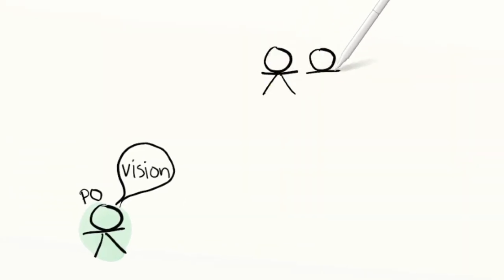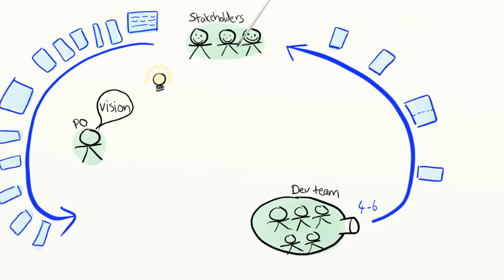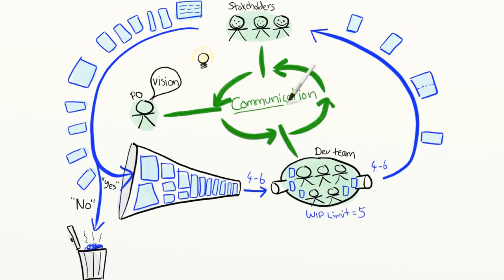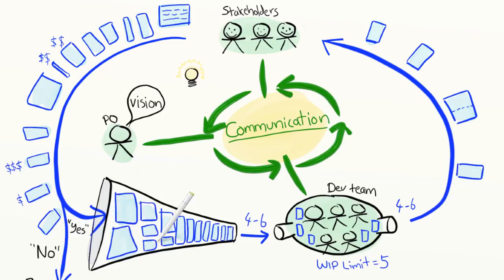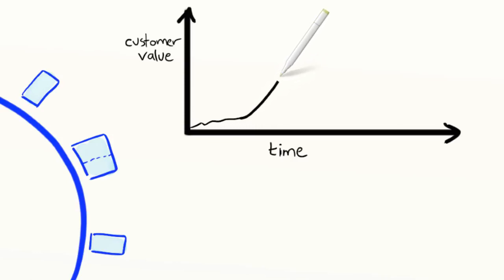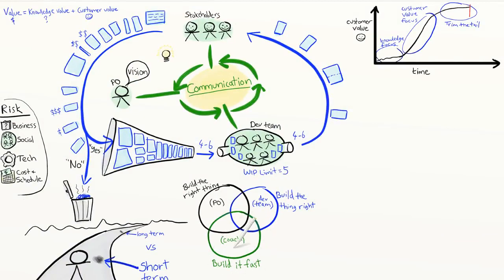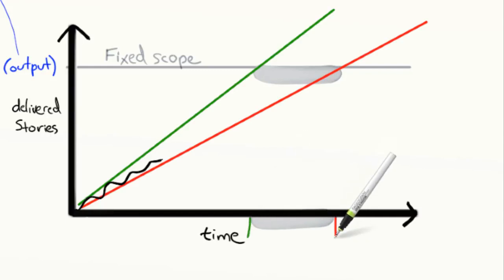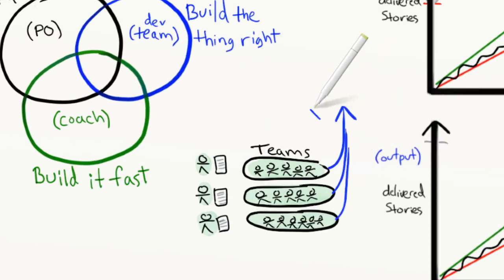Agile Product Ownership in a Nutshell Dutch subtitles